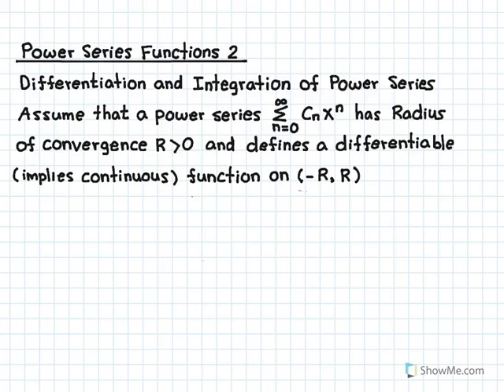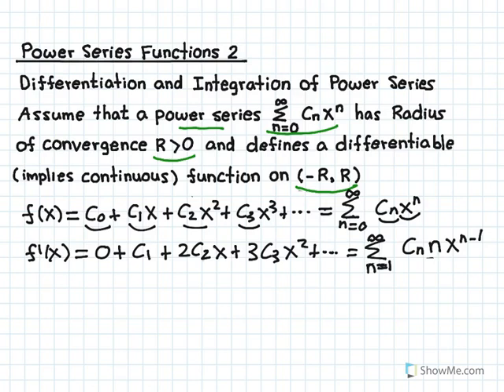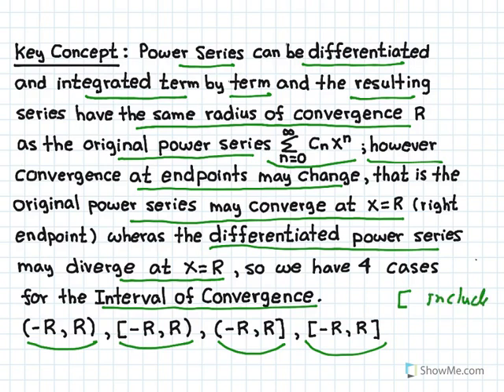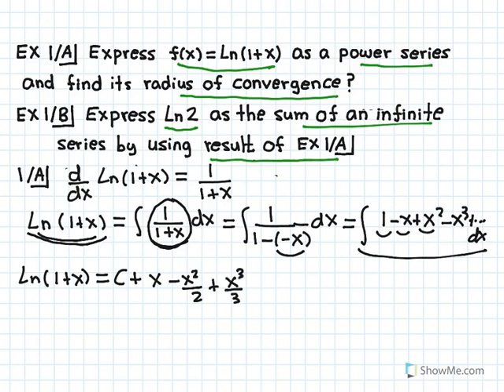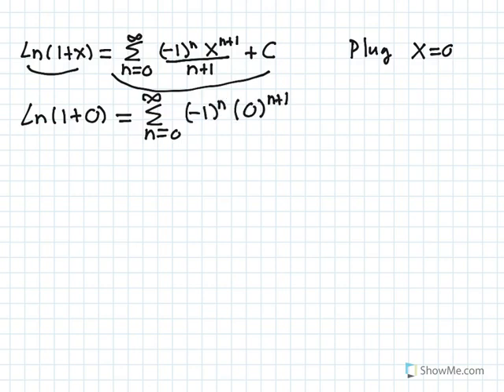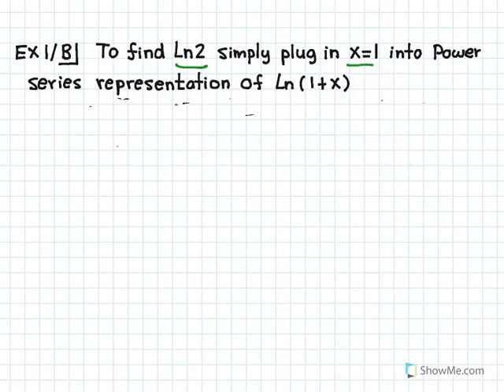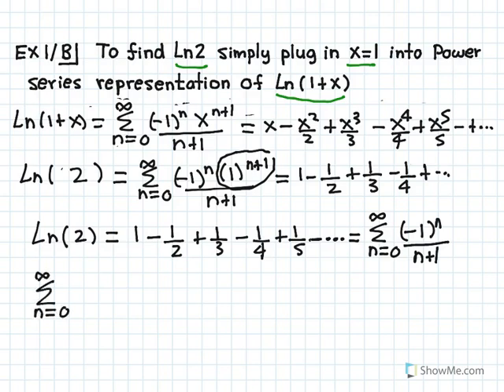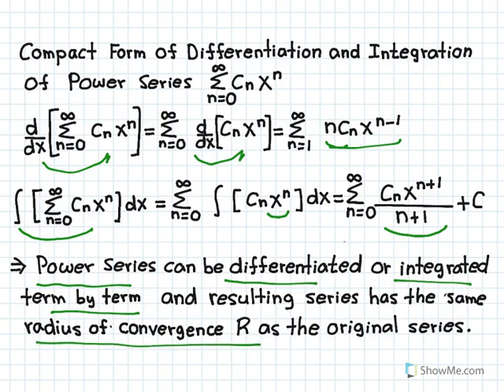UWaterloo Math 118 tutor Power Series Functions 2 Video tutorial